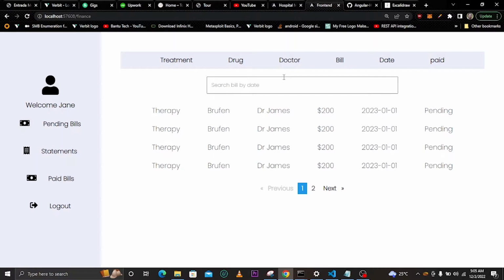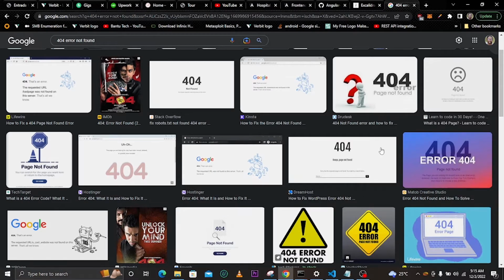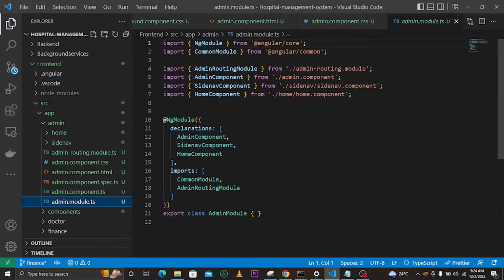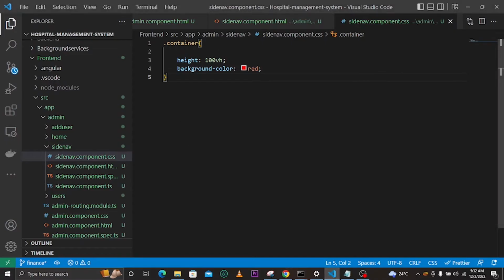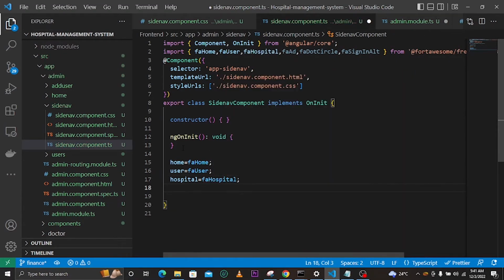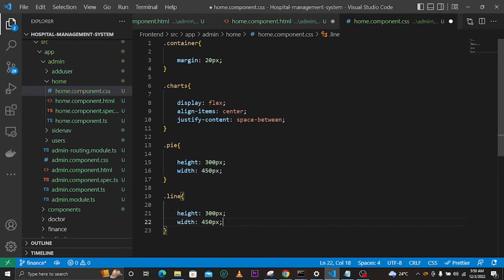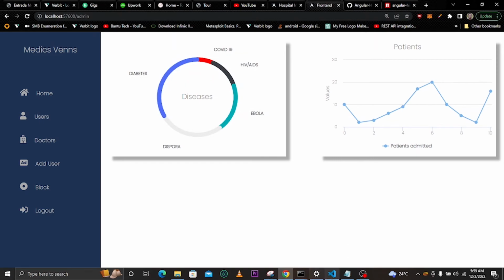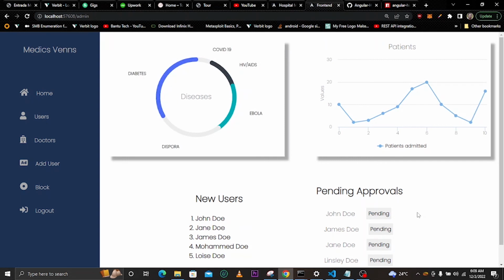FULL STACK MODERN HOSPITAL MANAGEMENT SYSTEM - 07 ANGULAR JS | NODEJS| TYPESCRIPT | MSSQL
In this video we will continue building our hospital management system from frontend admin side of this application you will understand thing like modules, charts, pagination  in angular and many more.